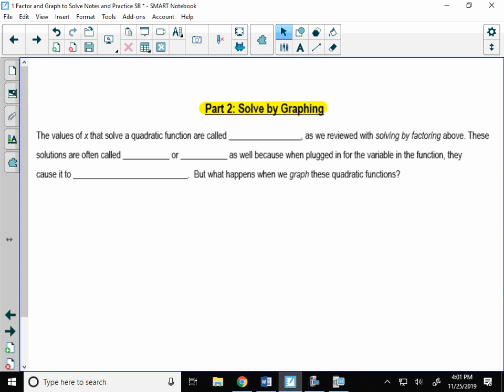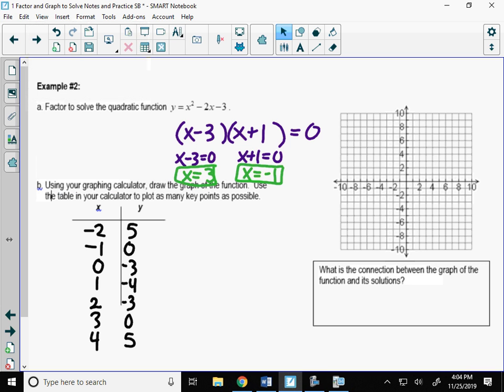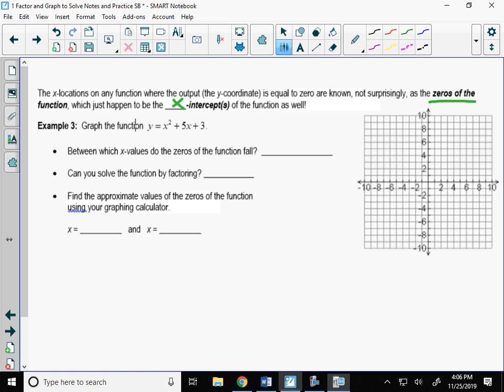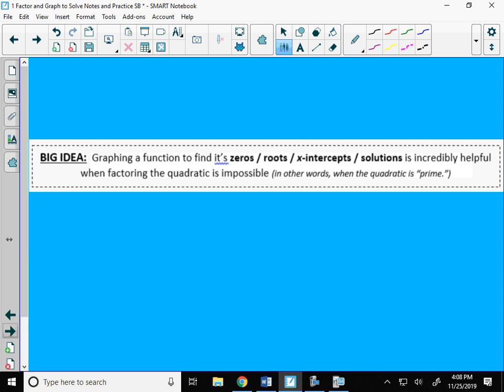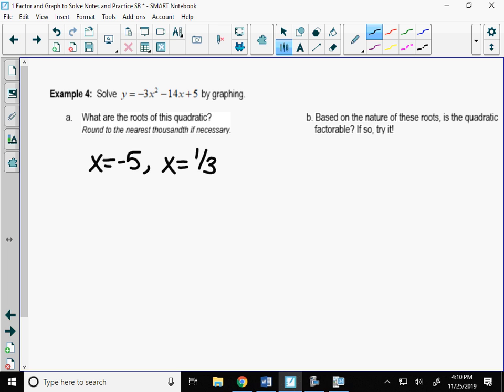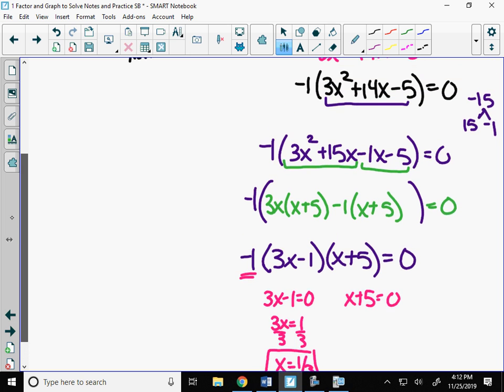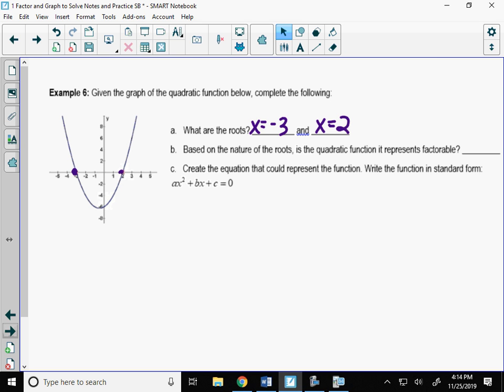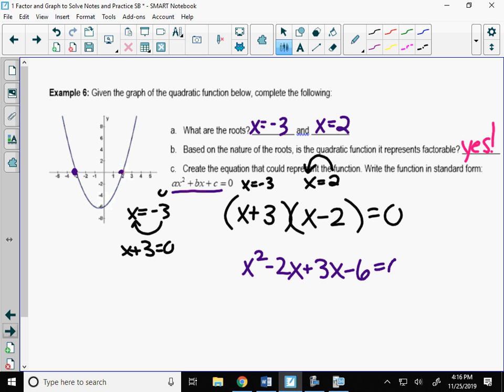HA2 Unit 7 Lesson 1 Part 2 Graph to Solve Notes